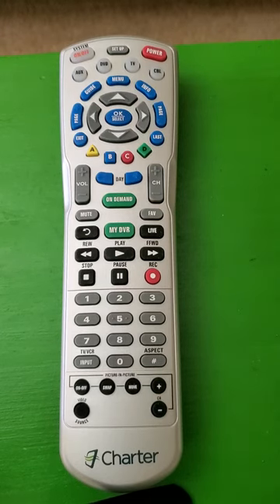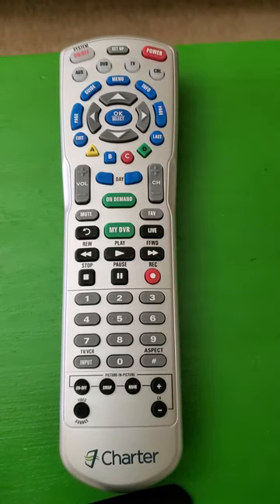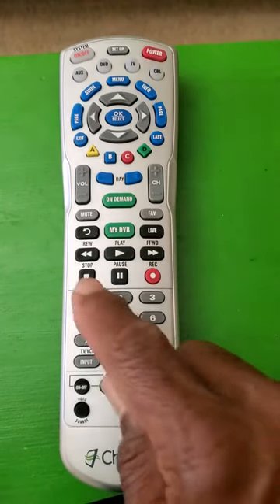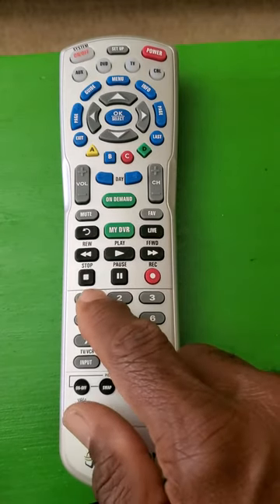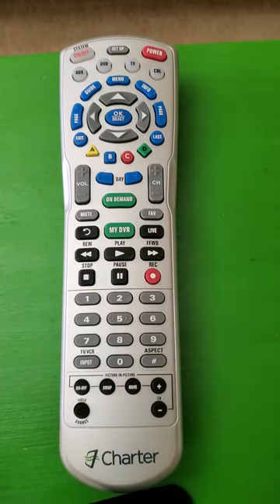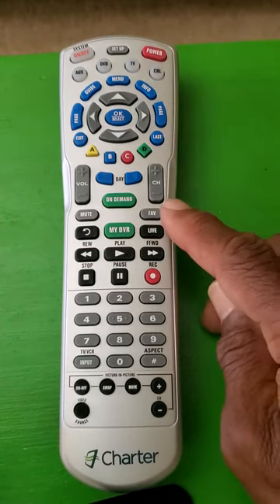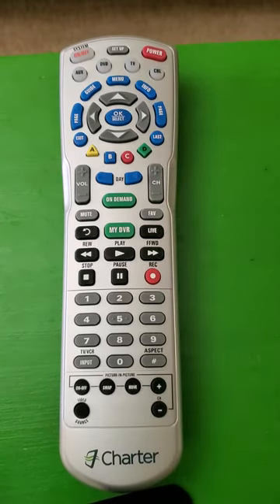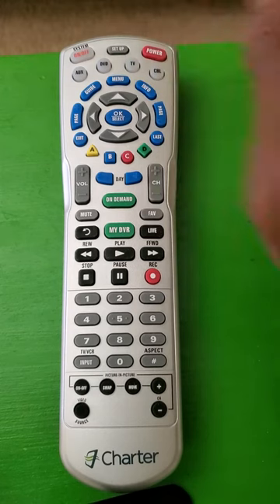How to setup/program Charter Universal Remote for TV